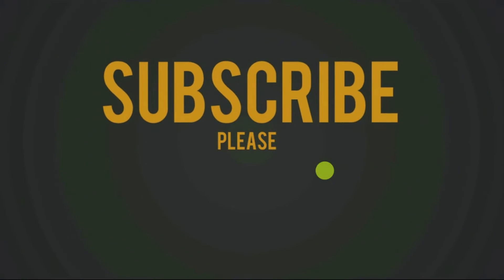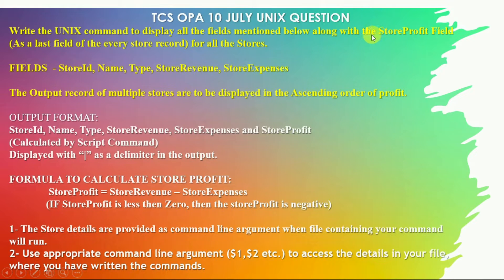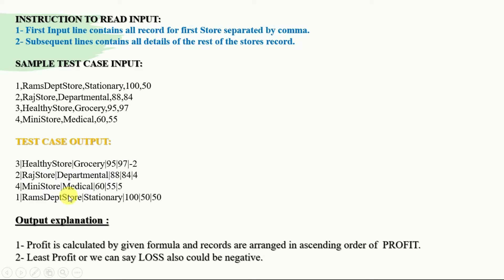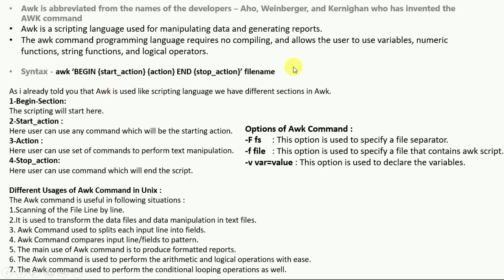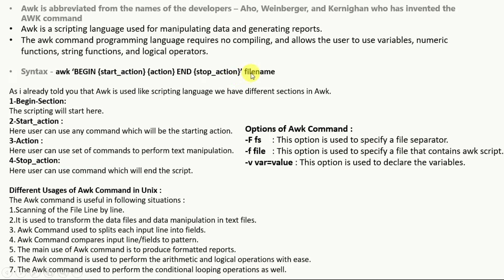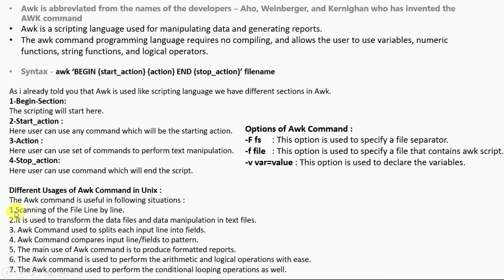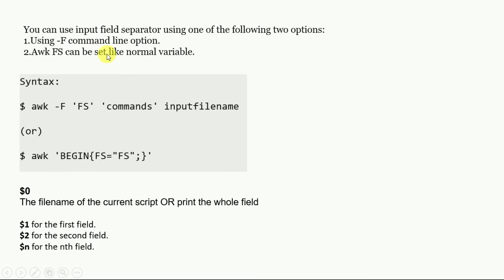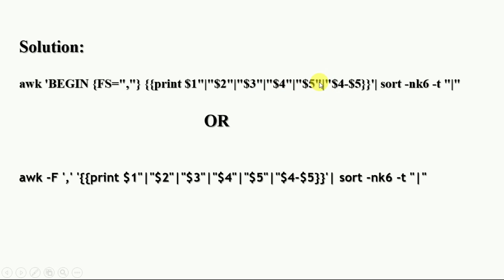TCS OPA 10 JULY UNIX SOLUTION | FULL EXPLANATION | OPA UNIX QUESTION | TCS PROCTORED ASSESSMENT 2020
Hello Friends Welcome to Bang On Theory(BOT),

UNIX CODING QUESTION ASKED IN
TCS (OPA) PROCTORED ASESSEMENT
10 JULY 2020

We are also giving Tips and updates regarding Placement Job Prepration ,Recruitment and Internships for 2020 Batch ,2019 Batch and 2018 Batch of B.TECH/B.E,M.TECH,M.E,B.SC.. DIPLOMA Undergraduate or graduate for CSE,EEE,CE,ECE,IT Students.

Download APP (PLACEMENT HUB) FOR ALL UPDATES-
(AVAILABLE ON PLAY STORE)

PLACEMENT PREPRATION SERIES
(HR ROUND)
(GD ROUND)
(LEAD GD ROUND)
(MR ROUND)
(MISTAKES TO AVOID IN JOB INTERVIEW)
(HOW TO JUSTIFY EDUCATION AND EMPLOYMENT GAP)

Branch -CS,

If you have any problem you can freely comment...

1 - Latest Job and Internship Updates
2 - Information of websites and companies which provide Online Courses with Certificates and Latest Online Internships and Job Updates.
3- Placement Prepration Content
4 - Programming Tutorial Series
The content in this useful video is strictly for Educational and Informational purposes only.